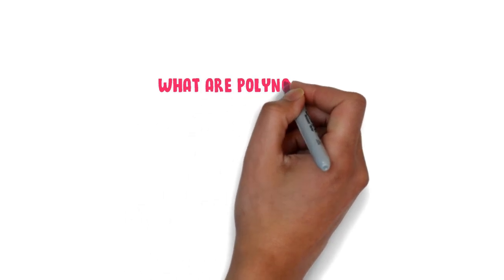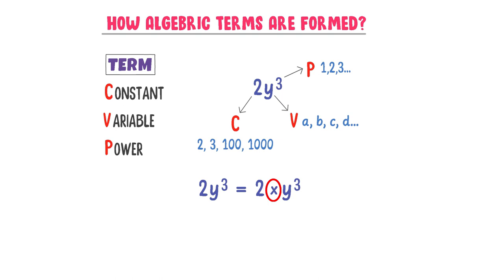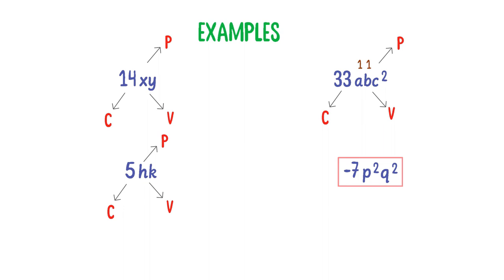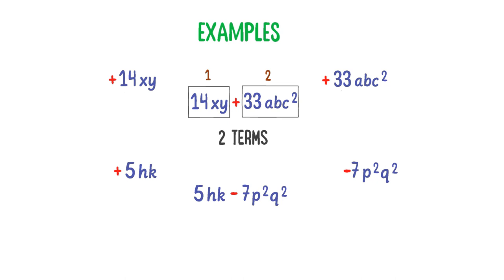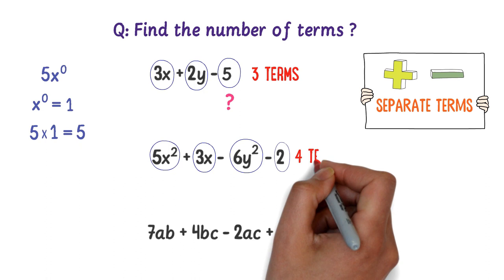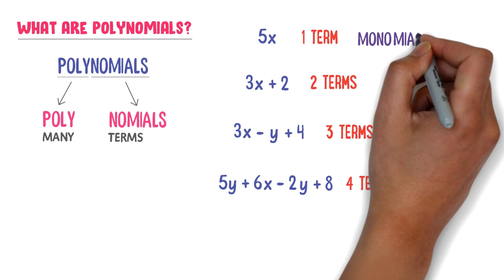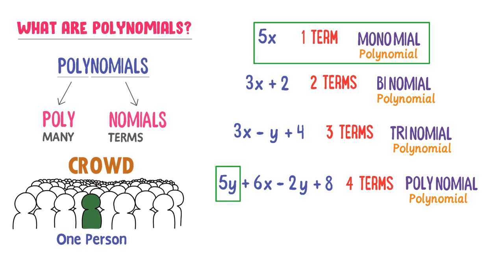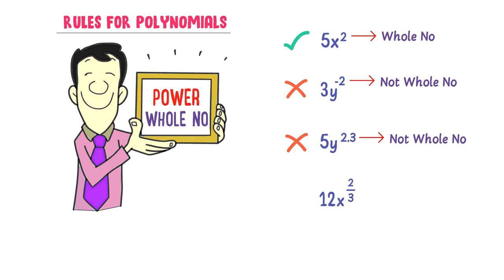Polynomials | Math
This lecture is about polynomials in algebra, math. In this animated lecture, I will teach you about polynomials, types of polynomials and degree pf polynomials.

Following questions are solved in this lecture.

Q: What are polynomials?
Q: What is the degree of polynomials?
Q: What are the different types of polynomials?

To learn more about polynomials, watch this animated lecture till the end